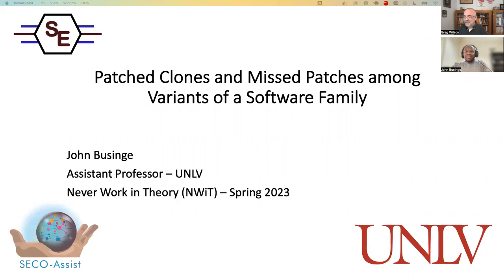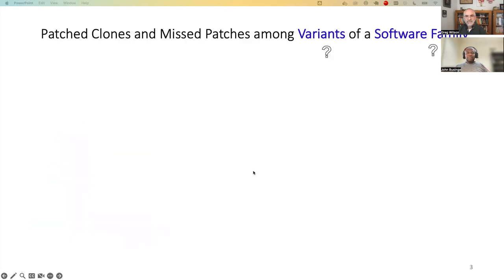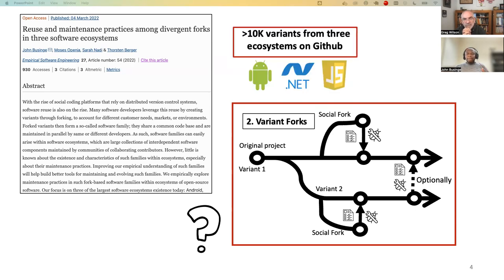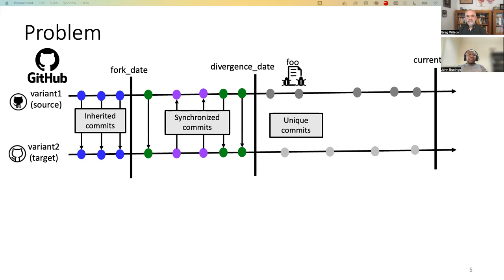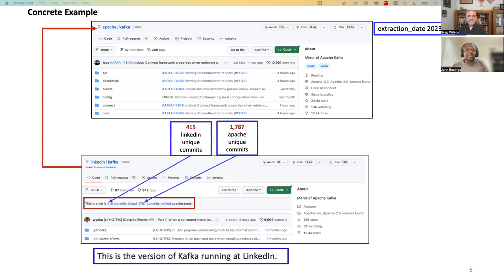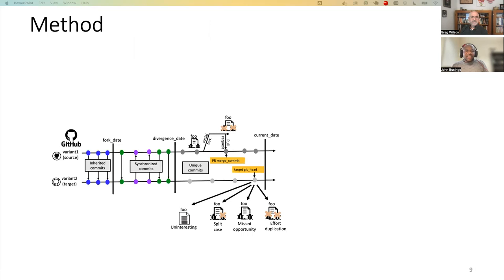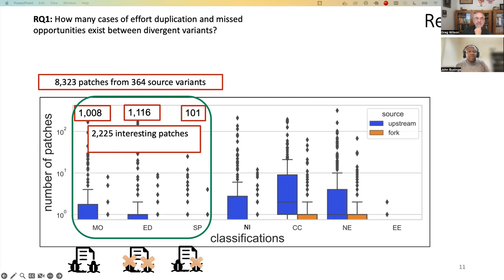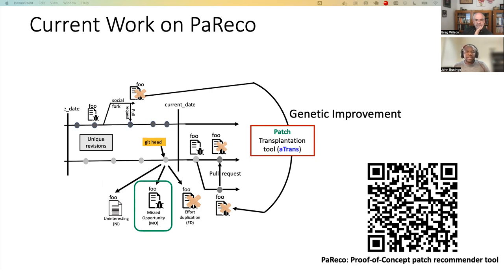John Businge: Patched clones and missed patches among the variants of a software family.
John is an Assistant Professor in the Department of Computer Science at the University of Nevada, Las Vegas, in the United States.